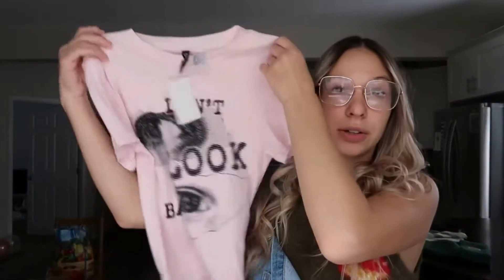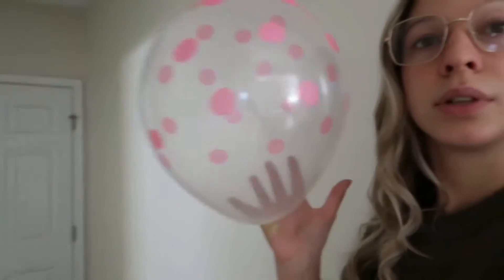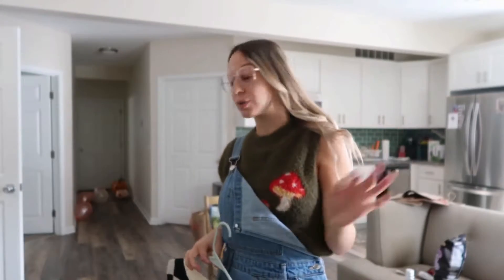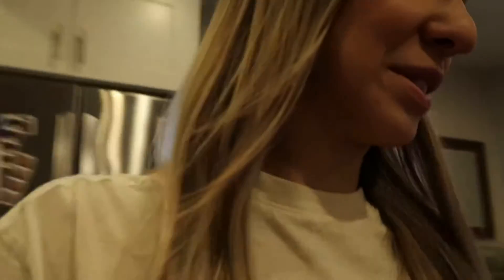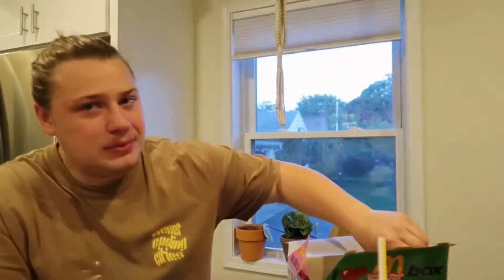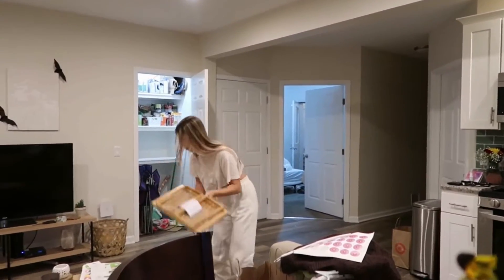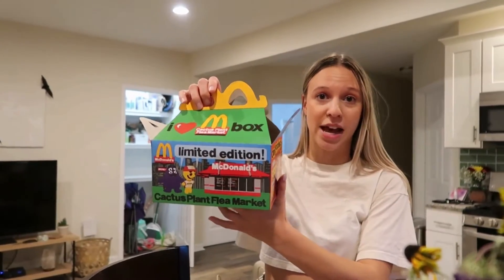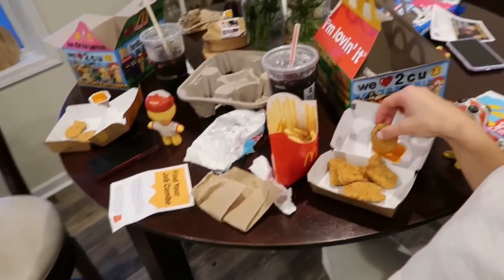STYLIZING A PHOTOSHOOT | Travis Scott Meal, Photoshoot prep,Am I Allowed To Say That?